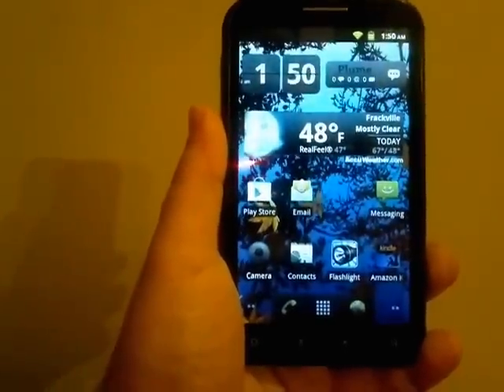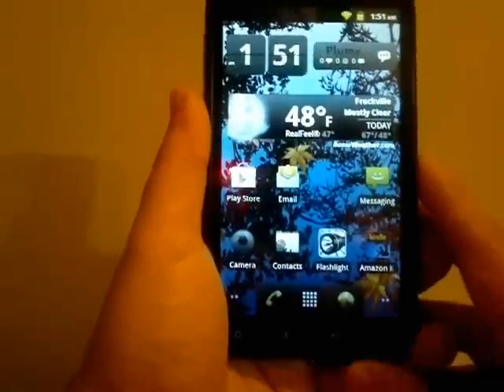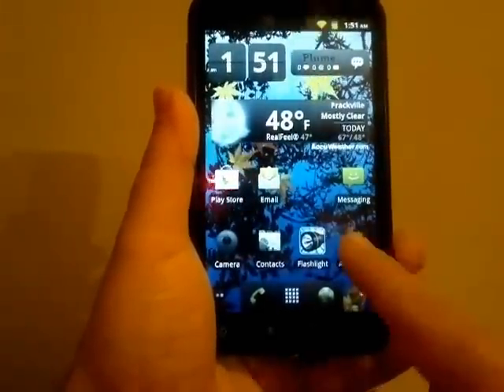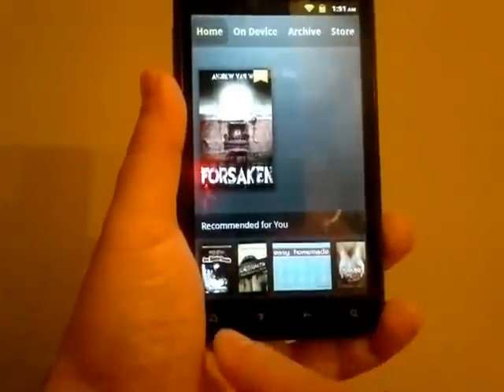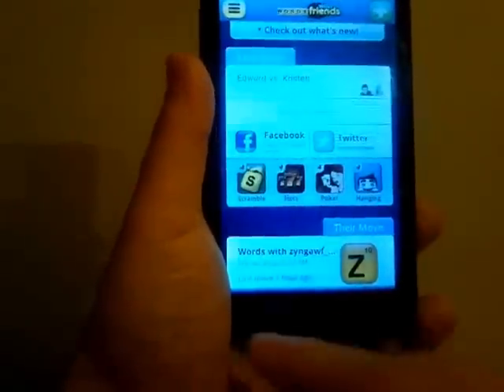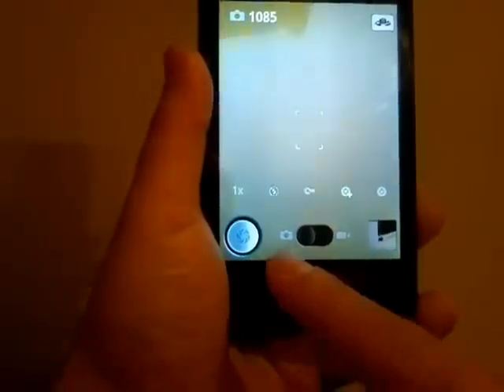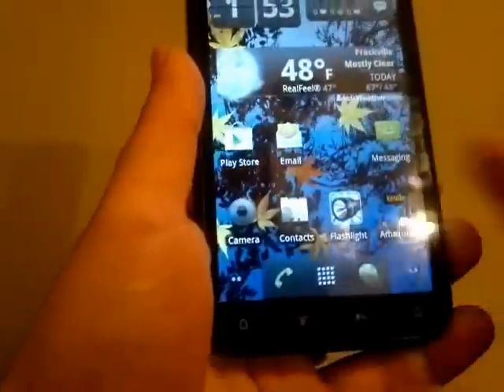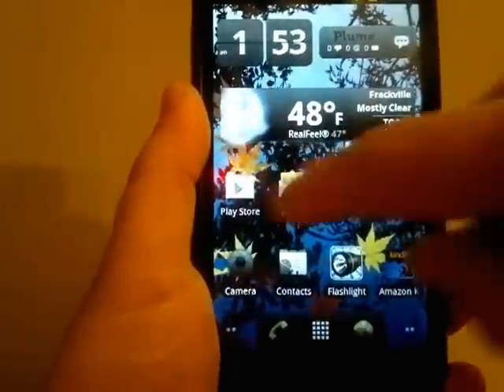Review of the Mobile Rexx Android 52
Review of the Mobile Rexx Android 52 a sub $200 5.3 inch Android smartphone